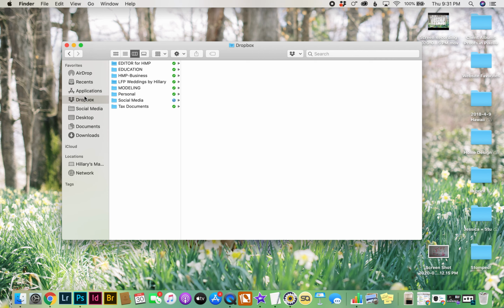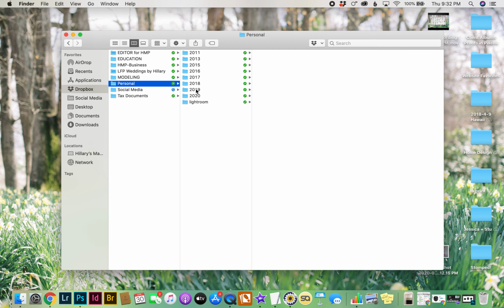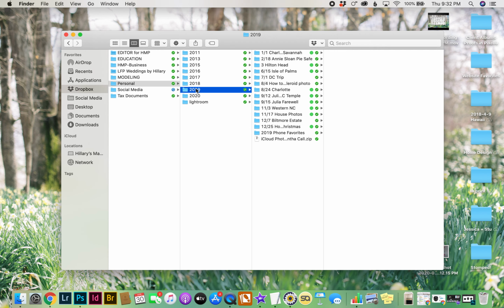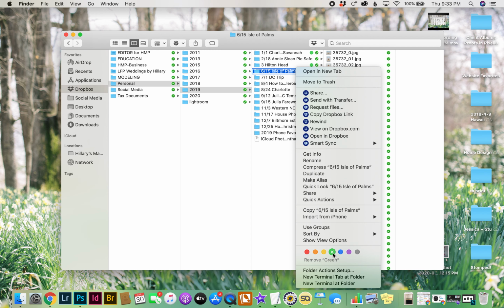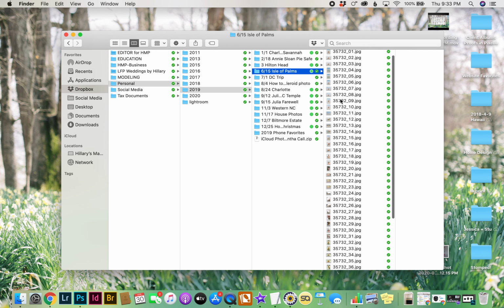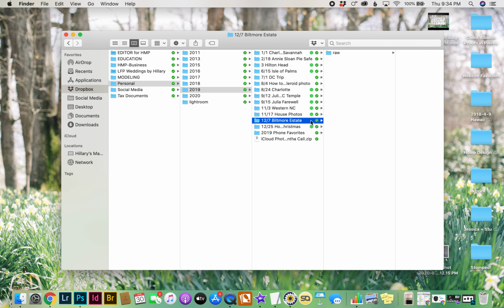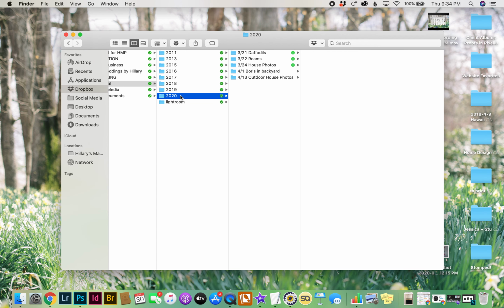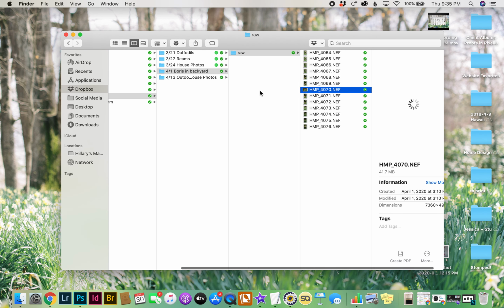How I Organize and Save my Personal Photos Online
This video is about How I use Dropbox to organize my personal photos and save them online forever!

Get an extra 500MB when you sign up for Dropbox by clicking this